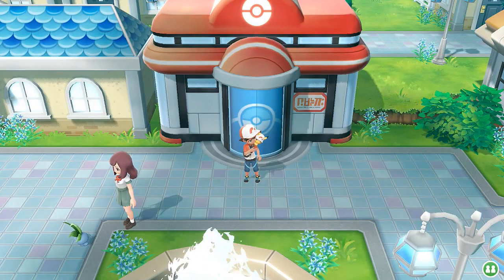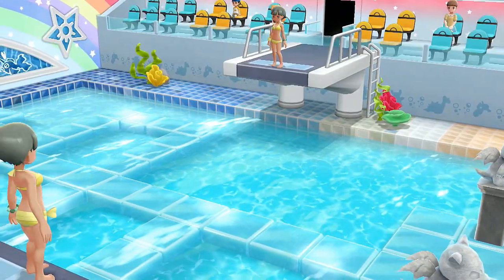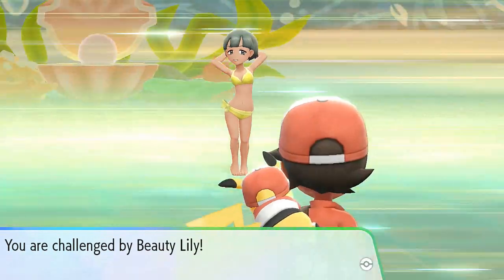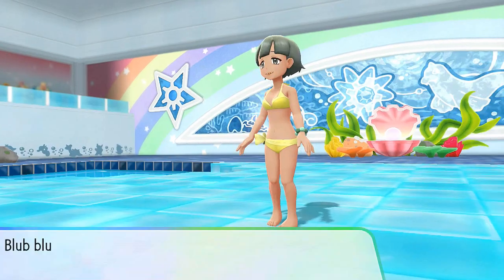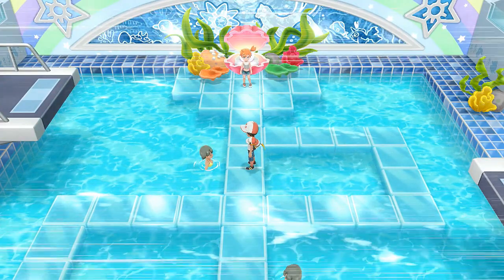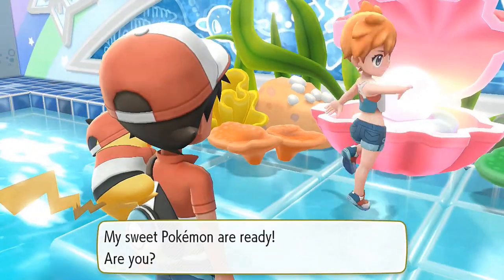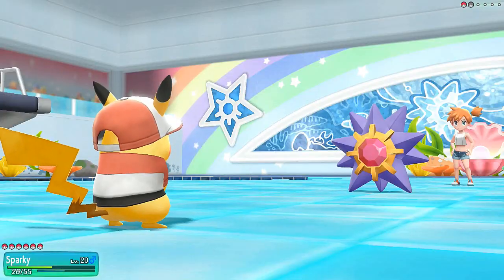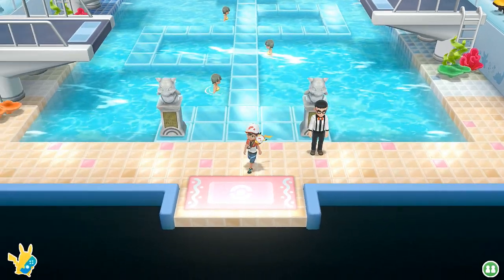Pokemon Let's Go Pikachu Walkthrough Part 10: Gym Battle #2 Misty!